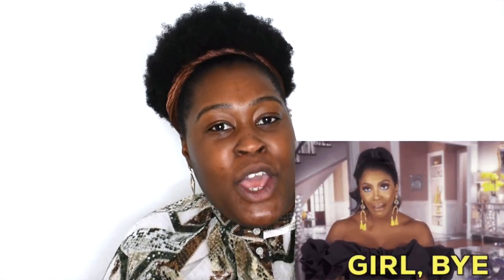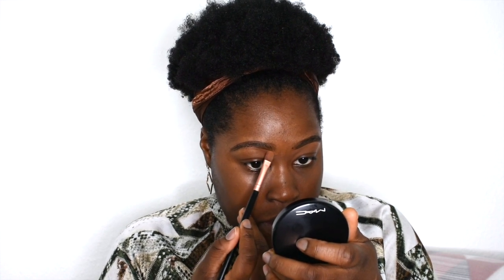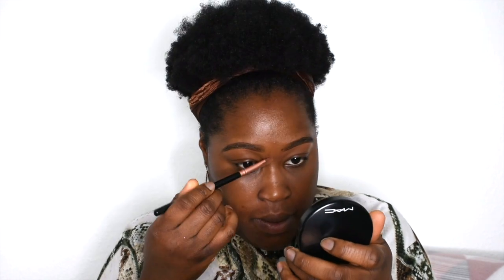*NEW*MAC MAKEUP REVIEW 2020 |MAC STUDIO FIX POWDER PLUS FOUNDATION| EASY BEGINNER FRIENDLY TUTORIAL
FULL FACE OF MAC COSMETICS 2020

Hey loves! In this video I created a simple and natural makeup look with the products I recently bought from Mac Cosmetics. Let me know below, if you would like to see another video of me testing out products from one brand!

MAC Products mentioned

-MINERALIZE SKINFINISH NATURAL - DARK DEEP
-STUDIO FIX POWDER PLUS FOUNDATION - NC47
-PRO LONGWEAR CONCEALER - NW45
-LIP PENCIL - CHESTNUT
- MINI MAC / LIPSTICK - RUBY WOO